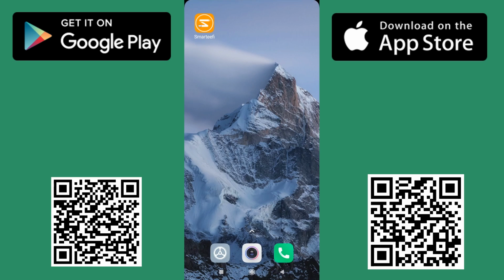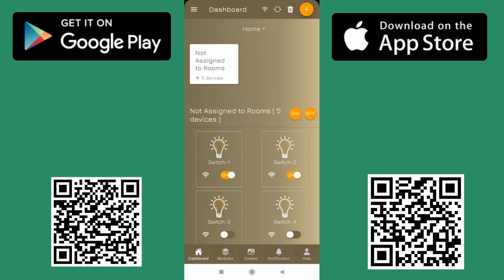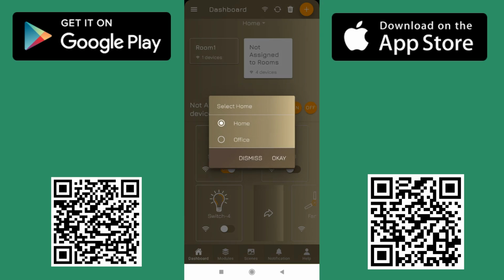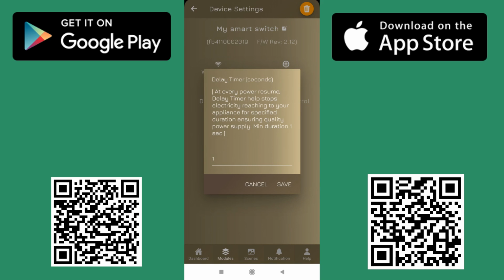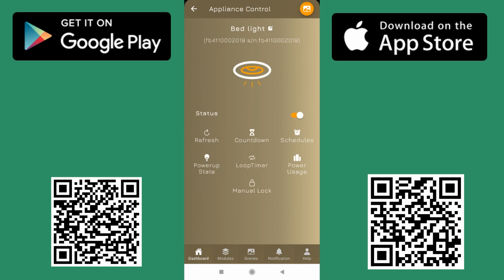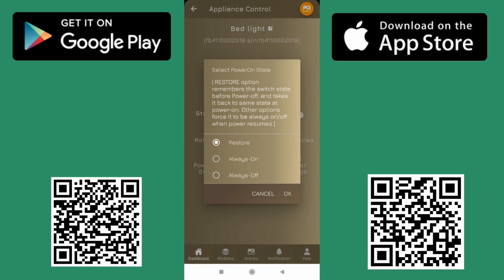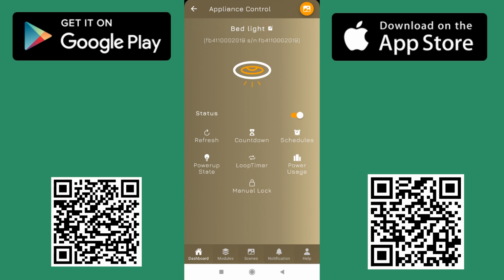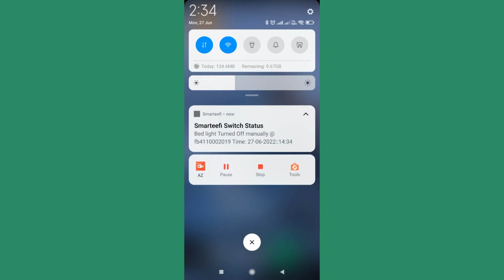Smarteefi APP - New Features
New Features explained for Smarteefi App.